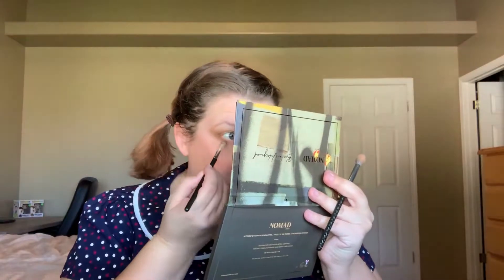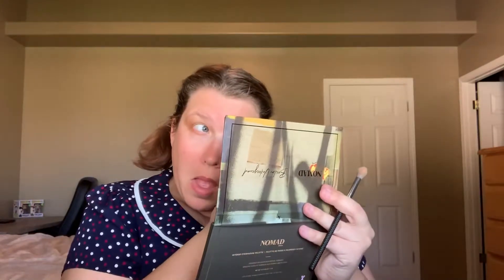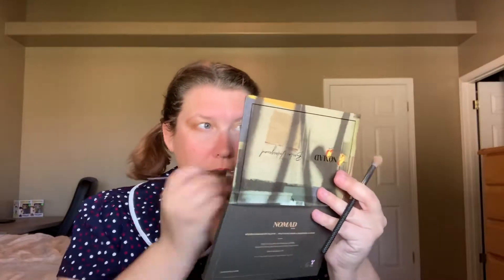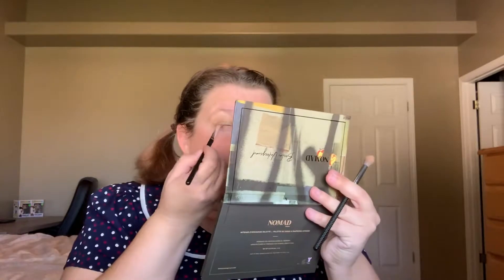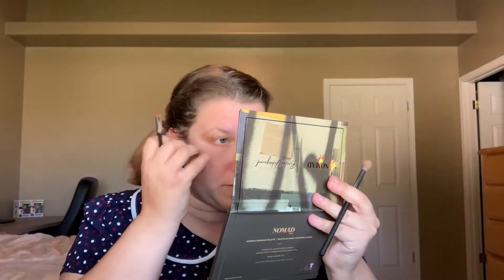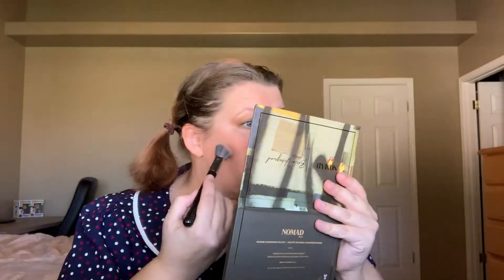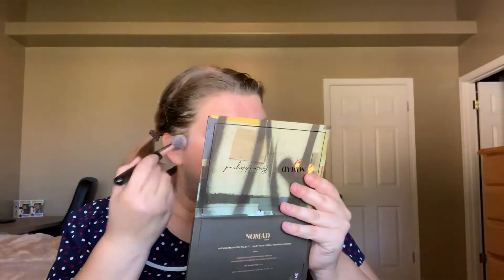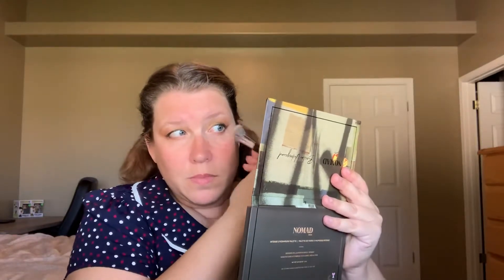GRWM - Using items from the Sep 2019 Ipsy Glam Bag Plus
Join me as I get ready for the day, using makeup from this month’s Ipsy Glam Bag Plus. Let’s have a cozy chat while we hang out :)